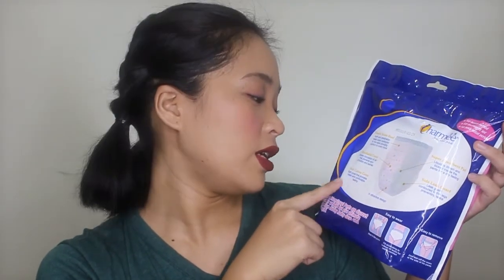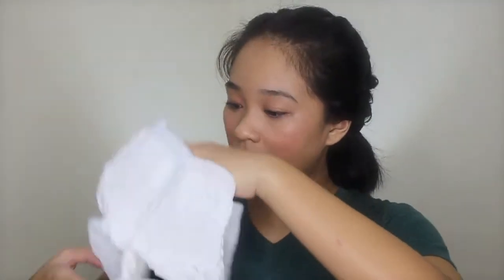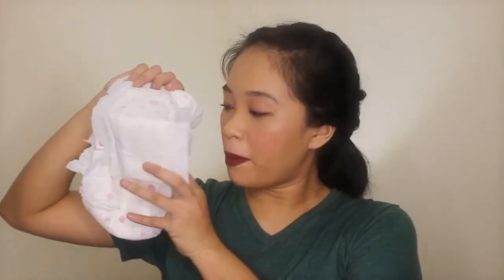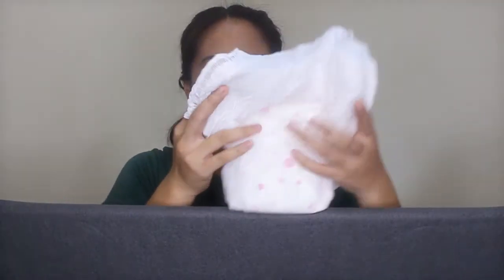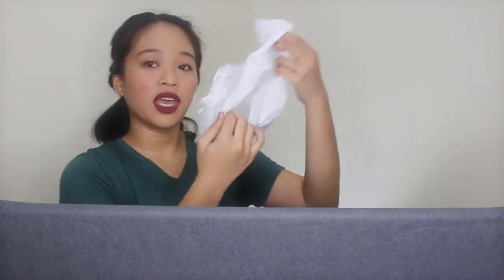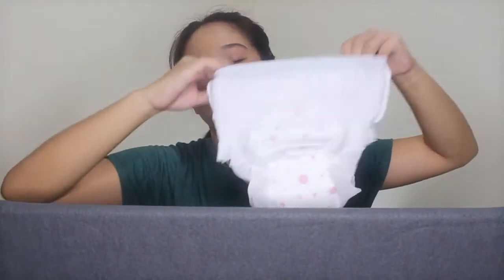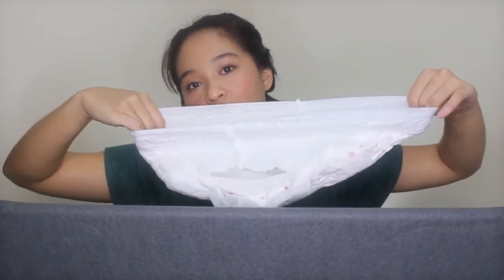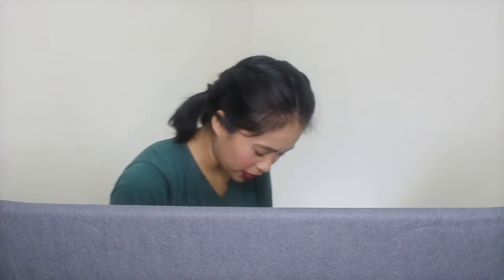I TRIED CHARMEE PERIOD PANTIES🍑💦 | Booya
YO, if you're like me who's never tried period panties / diapers, YOU GOTS TO TRY THIS HUNNYYY coz guuuuuuurl it will change your life!

CHARMEE MENSTRUAL PANTS ARE DA BOMB DOT COM.